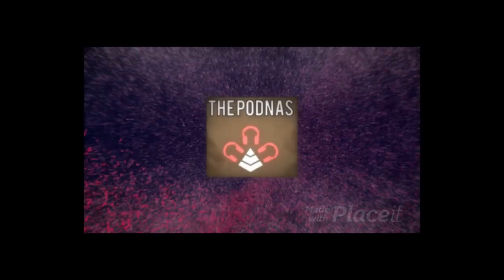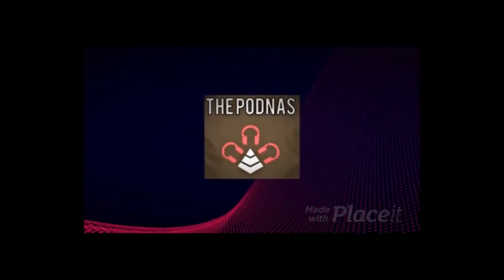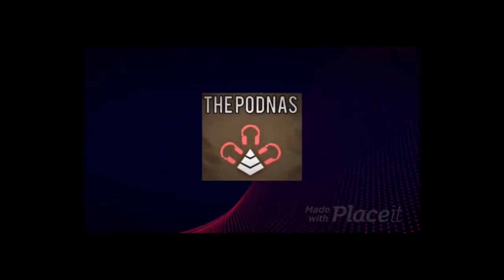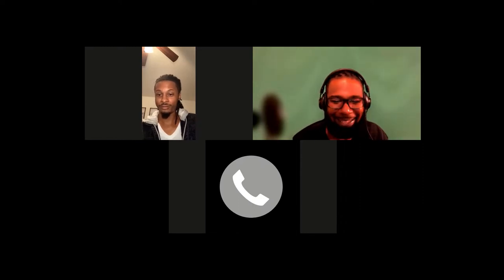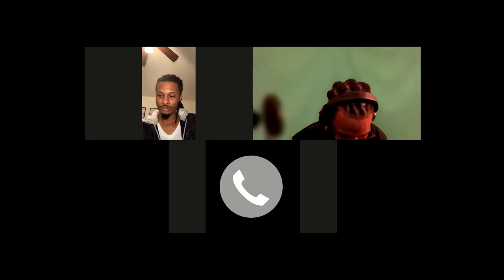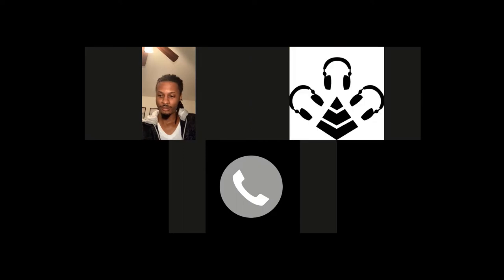Phace's Questions Of The Week #1 | The Podnas Podcast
Phace's Questions Of The Week poses some tough discussion for The Podnas! Who is more confident, men or women? Can a person be transracial? The Podnas give their takes but what do you think?